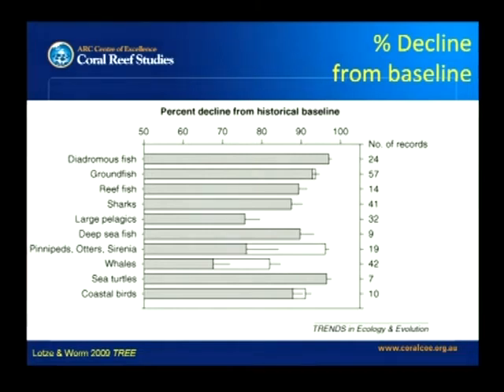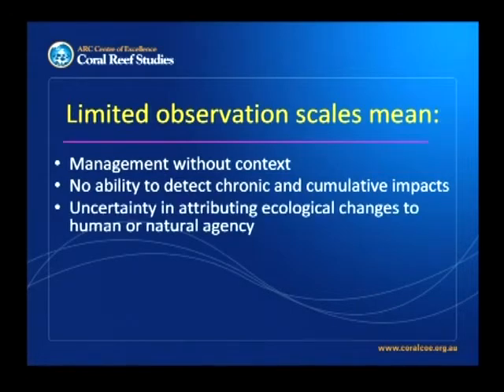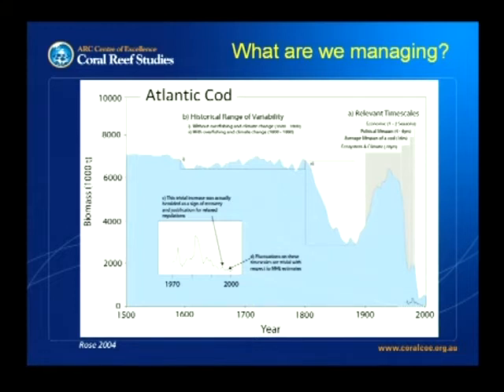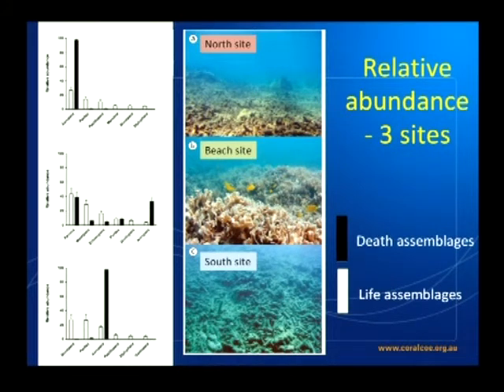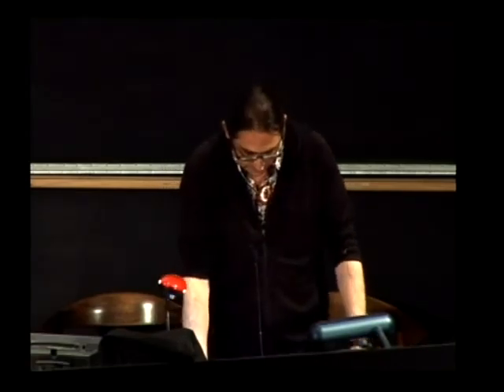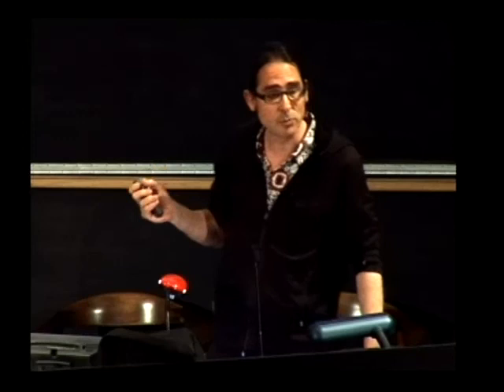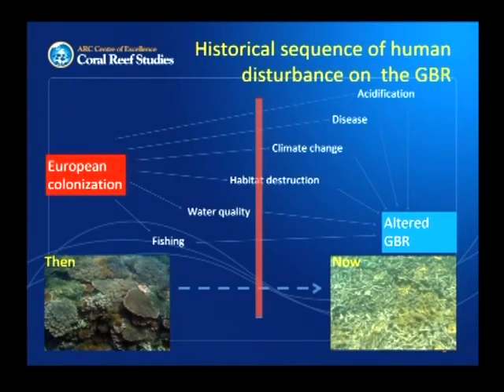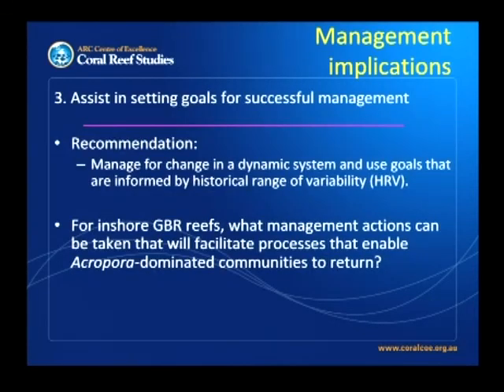John Pandolfi - Incorporating ecological baselines in coral reef management and environmental policy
Seminar title: Incorporating ecological baselines in coral reef management and environmental policy
Presented by: John Pandolfi
Date: 7-8th October 2010
Seminar type: CoralCoE symposium

Presentation given at the ARC Centre of Excellence for Coral Reef Studies 2010: Coral Reefs in a Changing Environment.

Bio:
John Pandolfi is Professor at the School of Biological Sciences, and Centre for Marine Science, University of Queensland and a chief investigator of the ARC Centre of Excellence for Coral Reef Studies. He has published more than 80 scientific articles. He likes hunting for fossils because they help him to uncover the past history of living coral reefs. John has recently been recognized as one of the top 20 highly cited climate change scientists in the world. John was recently appointed President of the Australian Coral Reef Society.